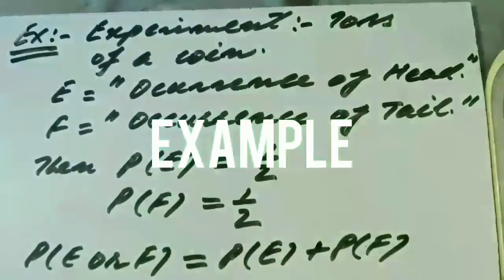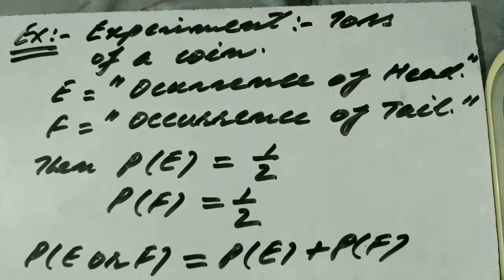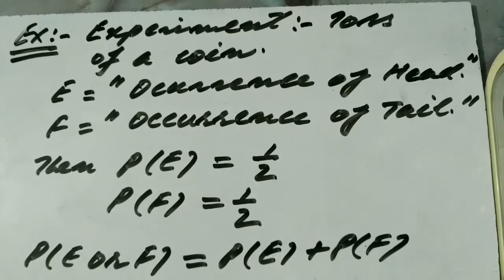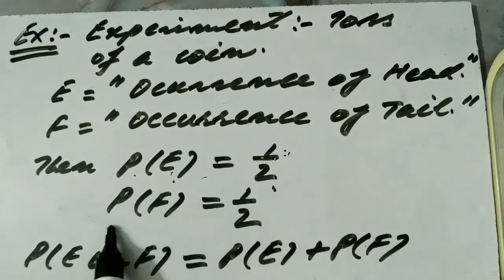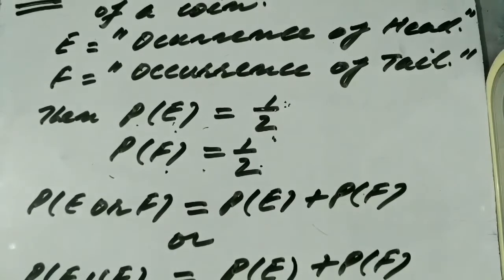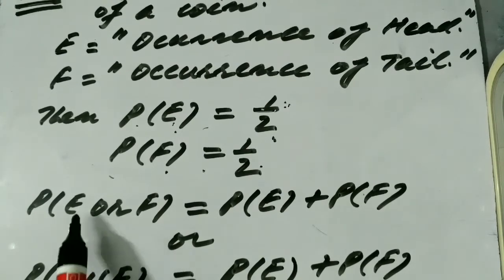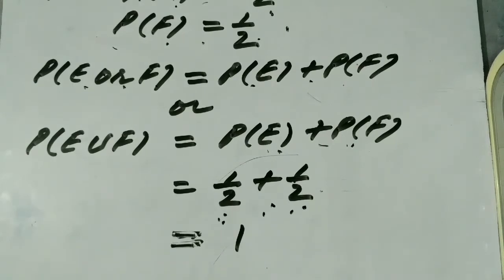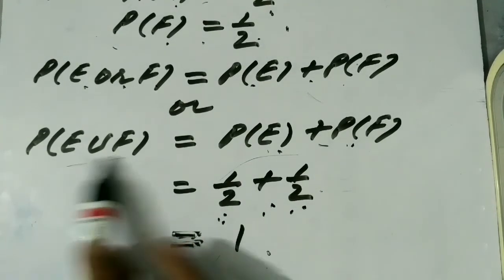Addition Theorem of Probability | Mutually Exclusive Events | Class 12 Maths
Addition theorem of probability is one of the most important theorems of probability which is applicable to mutually exclusive events only.